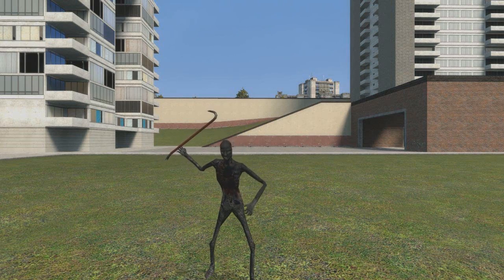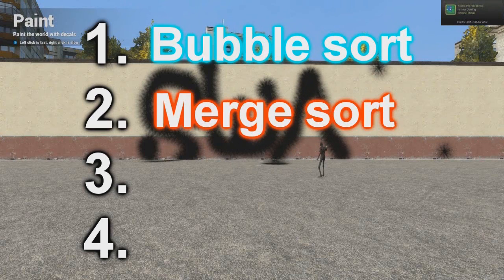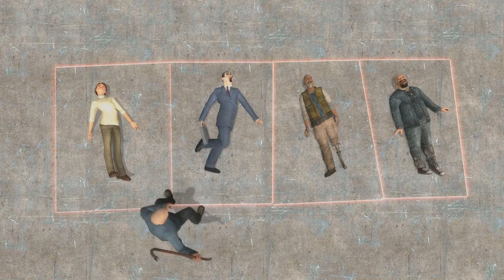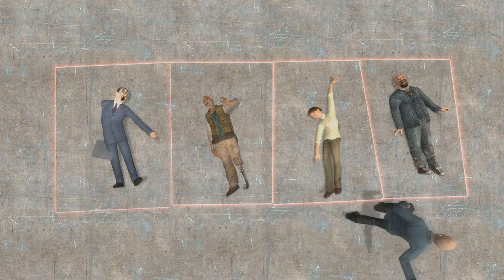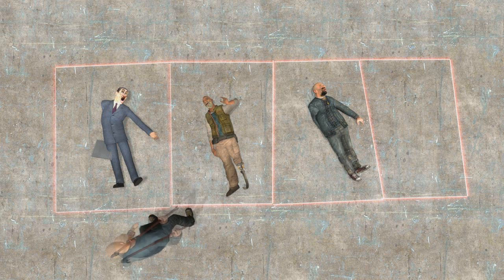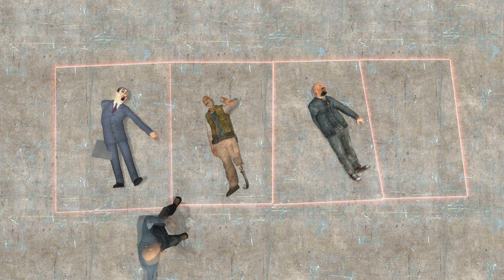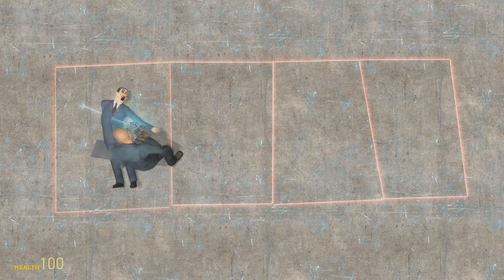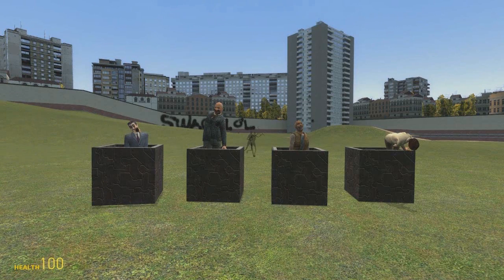How to Java: Bubble Sort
A project I did for my AP computer science class. thought you catz would enjoy it even if you dont know what im talking about